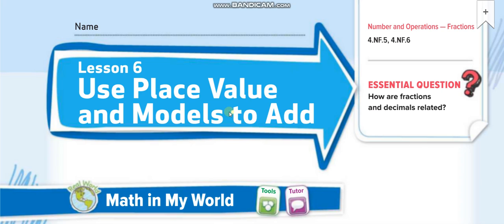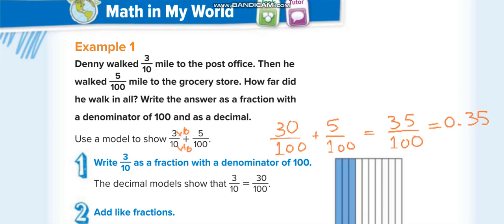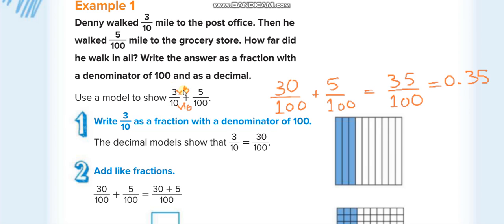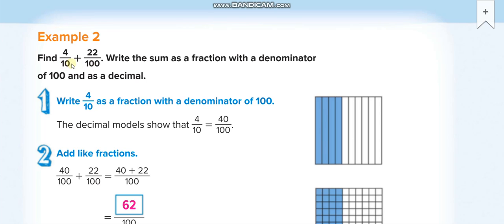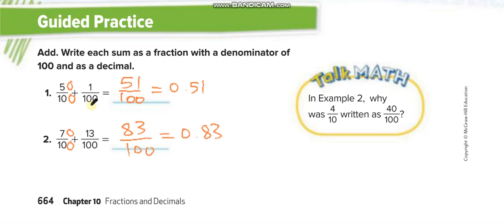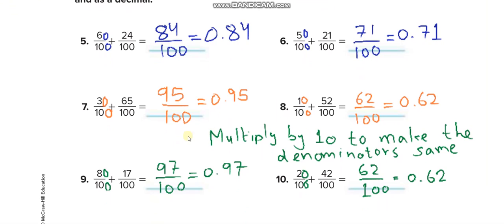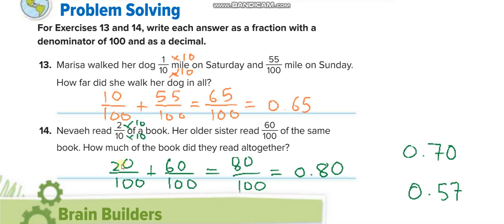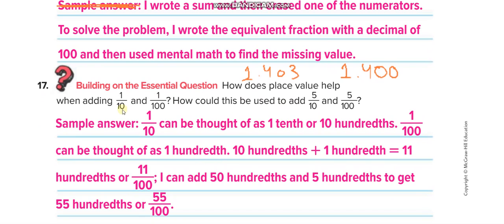Grade 4 Chapter 10 Lesson 6 Use Place Value and Models to Add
Use Place Value and Models to Add